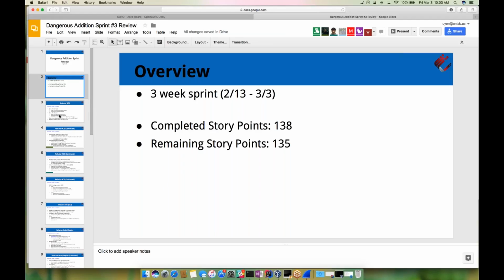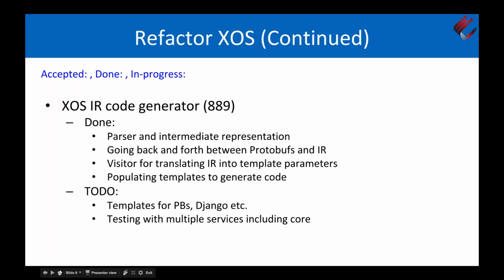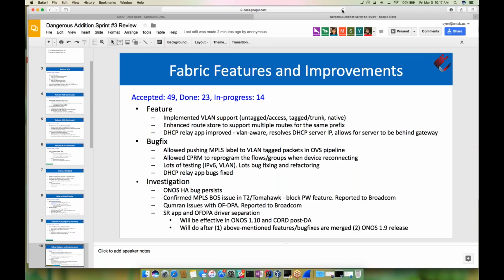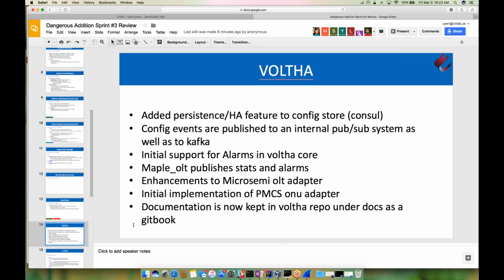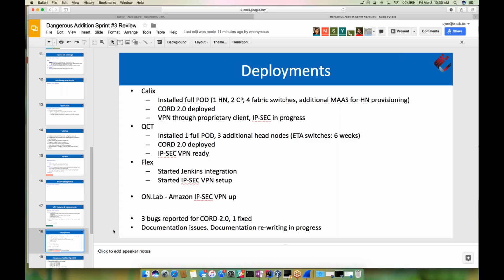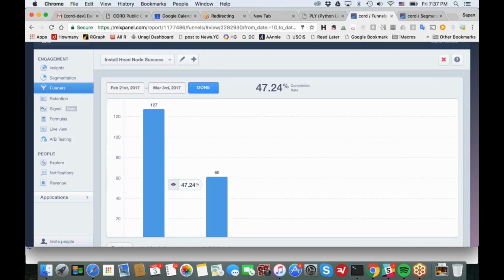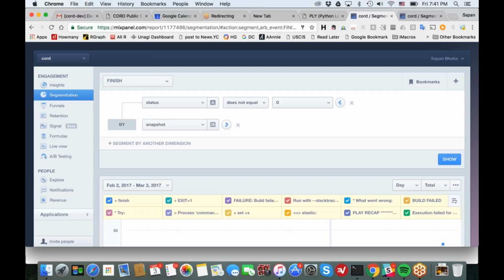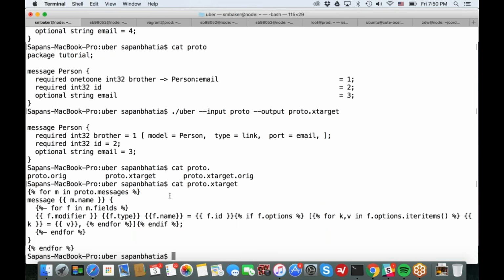CORD DA Sprint #3 Review